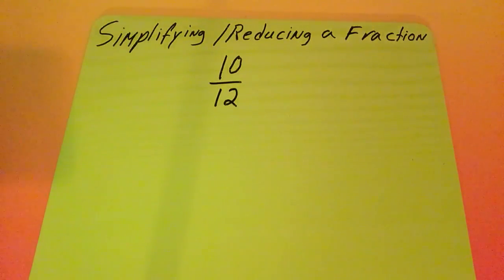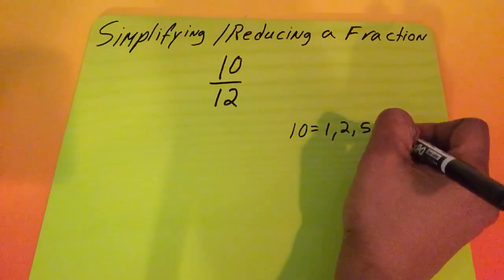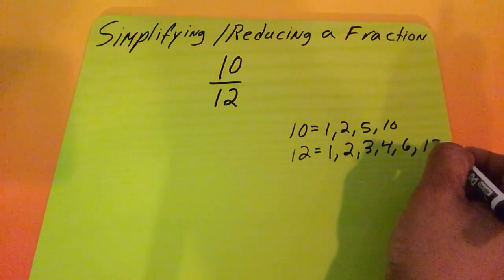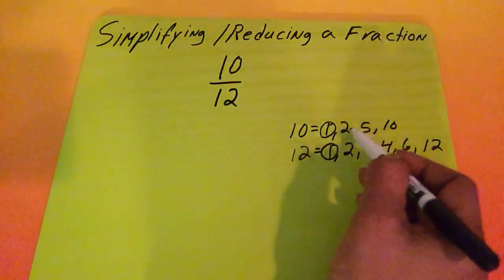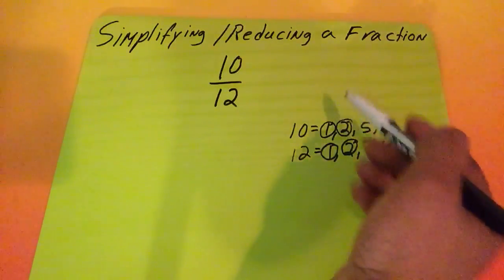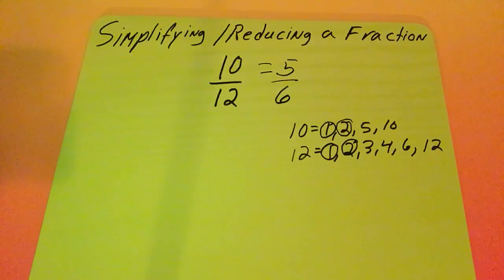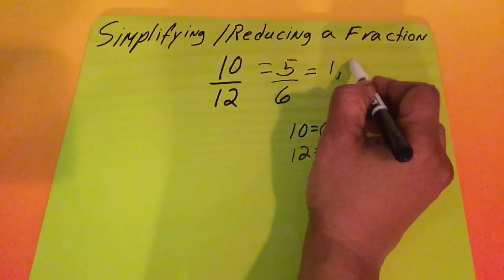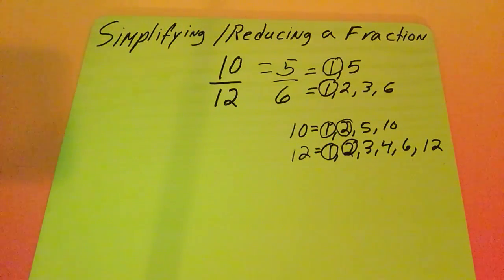Simplifying/Reducing a Fraction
When reducing a fraction of the numbers are even numbers they are always divisible by 2.